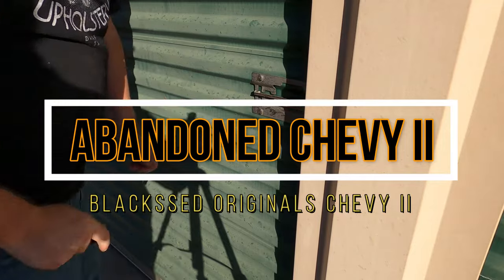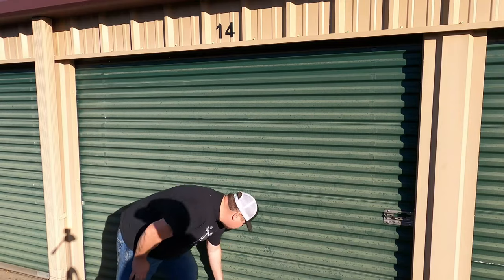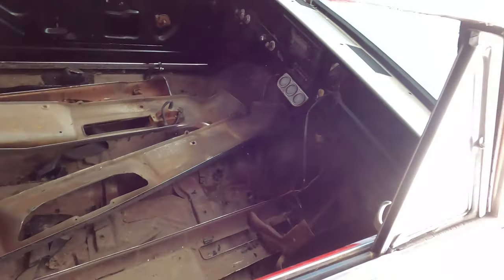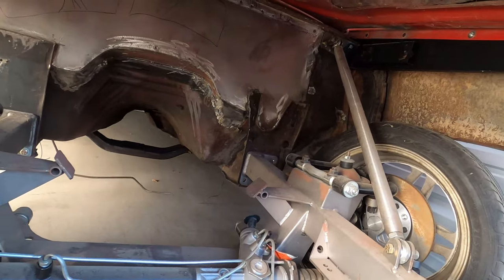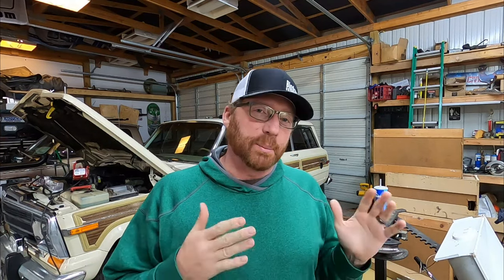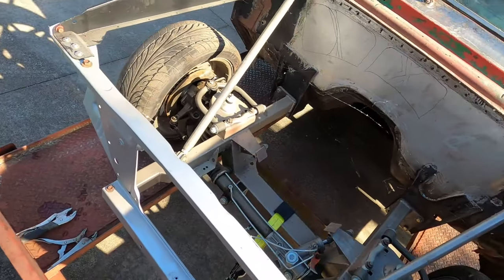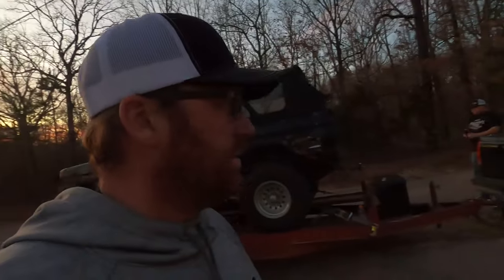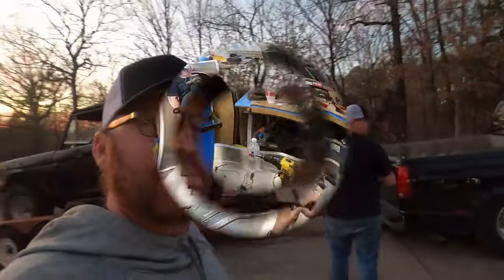Neglected Chevy II is Rescued!!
We help Blackseed Originals move his neglected Chevy 2 from his home shop to storage to make room for a quick customer build of a first generation Bronco. This car has been a long term project that will get a turbo LS that'll make 600+ wheel, full protouring suspension and old school billets with a custom handmade interior by Brian. But to pay for these builds, you know we have to work on people's cars.
Thank you for stopping by our channel! We appreciate it! If you enjoy anything on the following list, you’d have fun here!! We upload new videos to the channel on Tuesdays and Fridays at 7pm CST, so make sure to hit the Notification bell when you subscribe so you can keep up with what’s coming for the shop!!
Linktree combines all of our social outlets into one easy link!